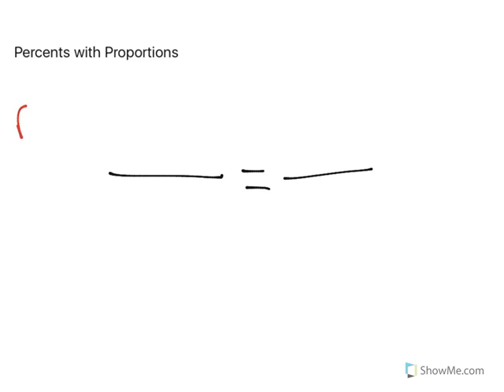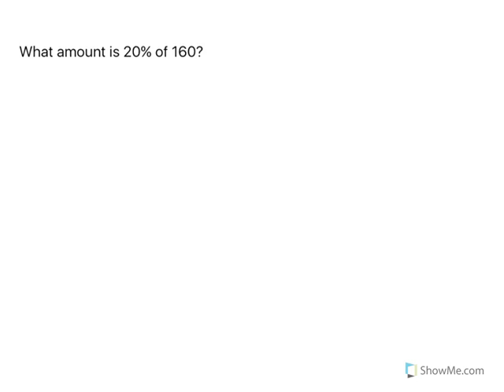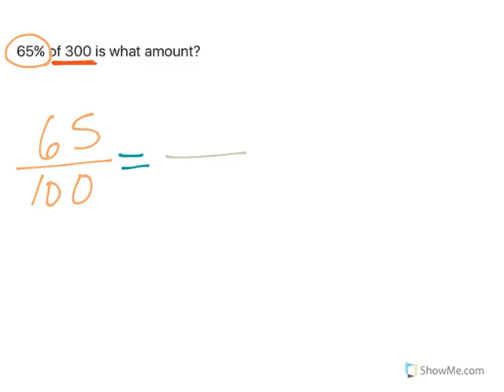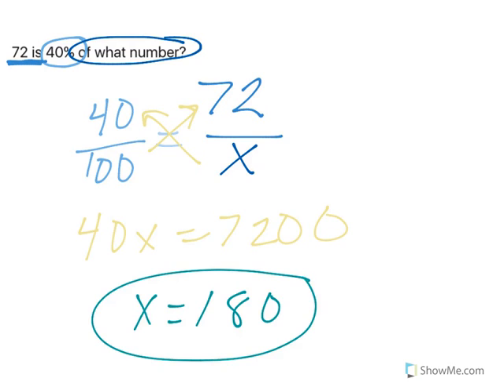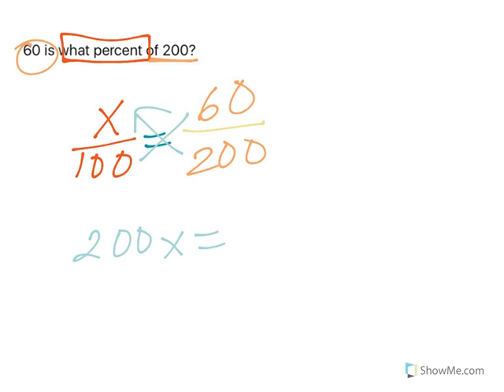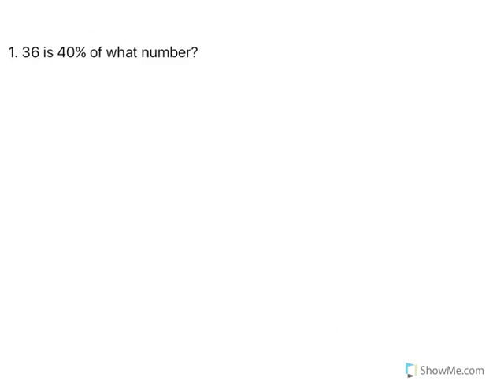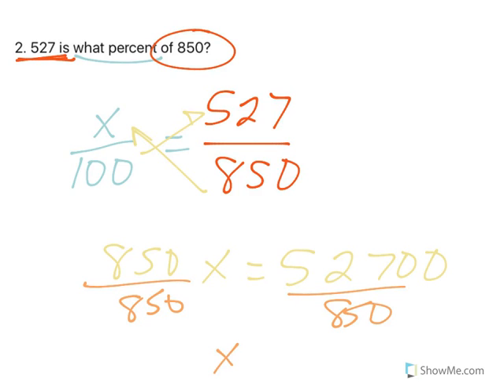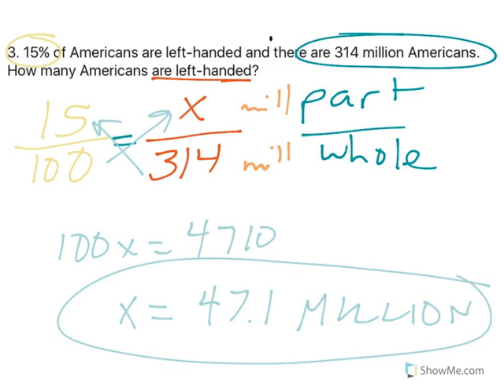Percents: Proportions (7)